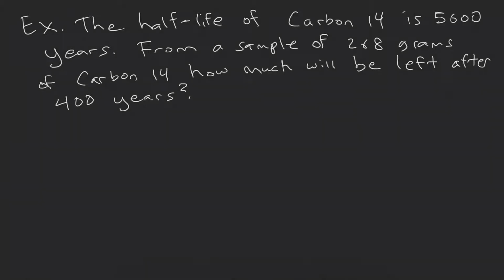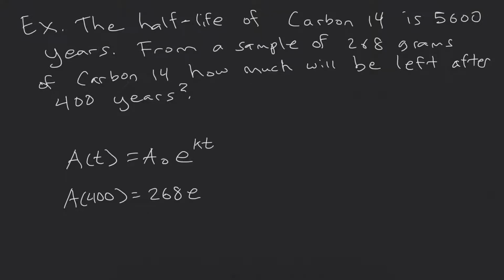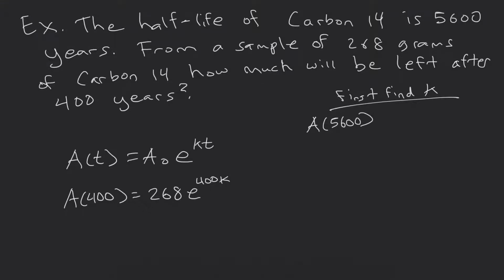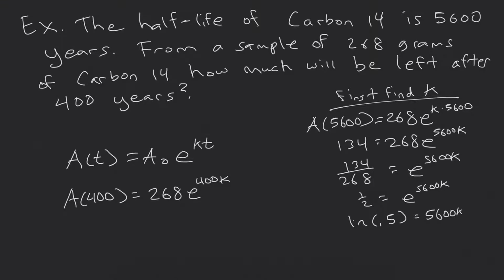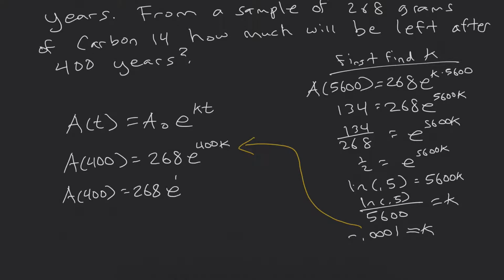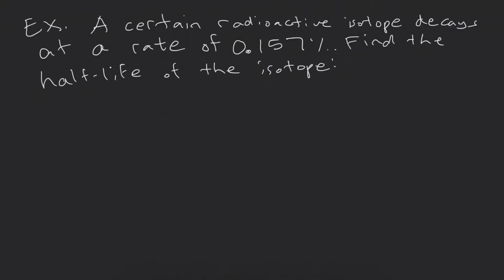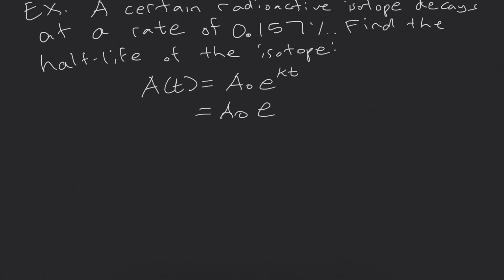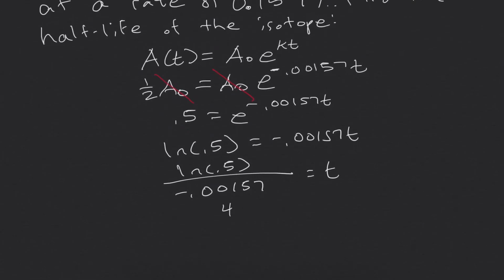Math 126 - Section 5.8 - Exponential Decay and Half-life Examples